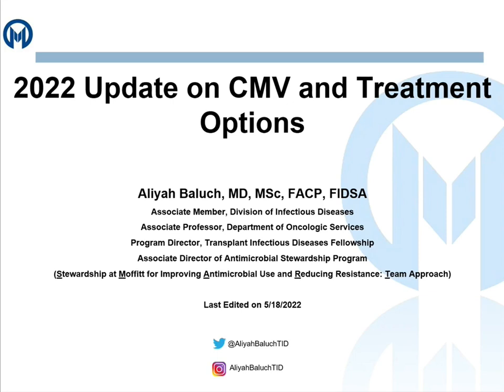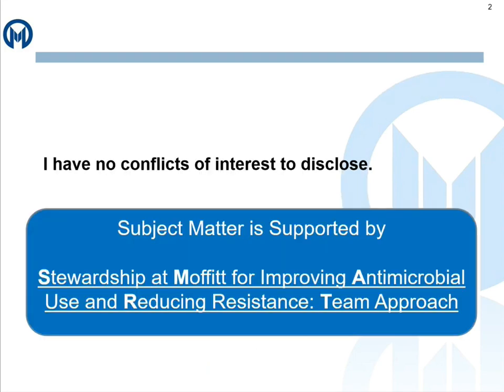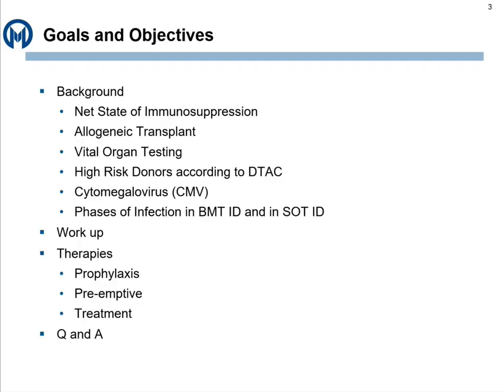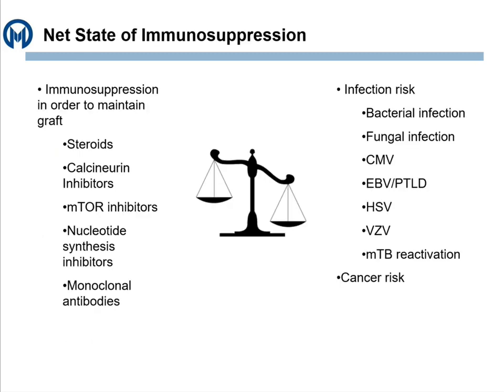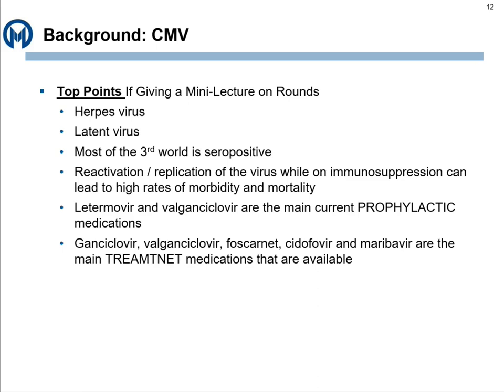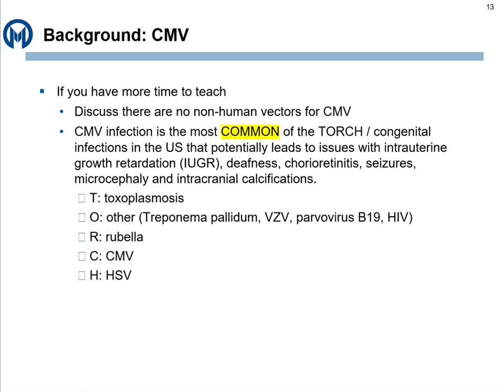Update on CMV and Treatment Options for 2022 -- Aliyah Baluch, MD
Dr. Aliyah Baluch, Program Director of the Infectious Diseases Transplant Program at the Moffitt Cancer Center and Research Institute, presents an update on CMV infections in the Immunocompromised host.   She begins by discussing the basics of allogeneic stem cell transplantation, including pre-transplant screening and what differentiates a "high risk transplant." She then provides some background information on Cytomegalovirus, including its clinical manifestations in susceptible patients. Next, Dr. Baluch conveys the phases of infection in stem cell transplant, and identifies the high risk period for CMV disease to typically occur. She then discusses CMV diagnosis, antiviral therapies, and CMV prophylaxis strategies.  Dr. Baluch closes by discussing CMV drug resistance as well as several information resources useful in the management of CMV-infected patients.